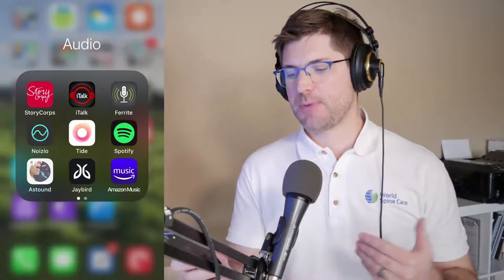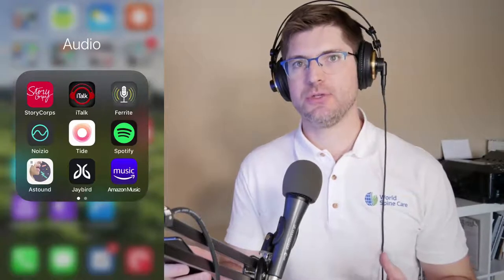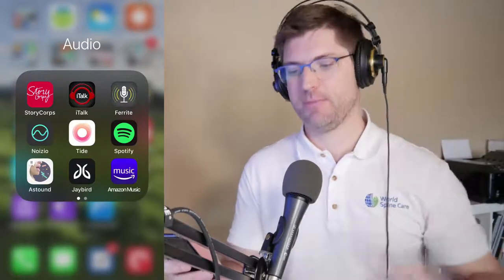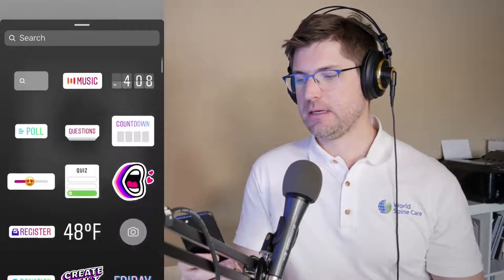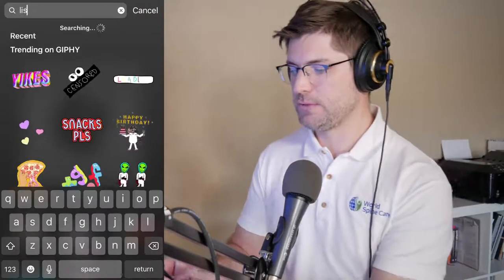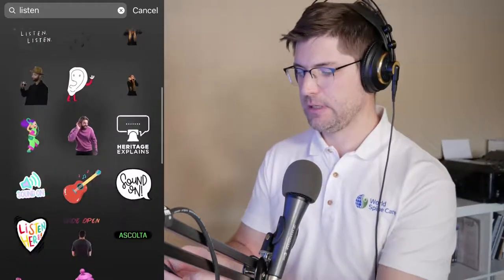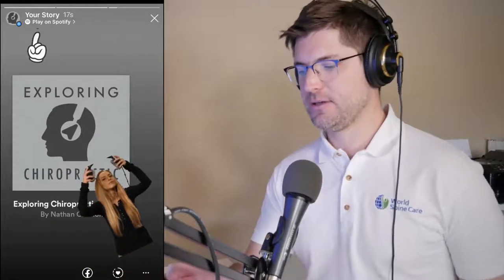Share your podcast to Instagram Stories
Here's a quick tip to show you how you can share a podcast feed to Instagram Stories, with a tappable link - even if you don't have 10,000 followers and the swipe-up feature!

Using the Spotify app, navigate to the podcast feed you want to share. Tap the Share… icon in the top right. Choose Instagram Stories.
Spotify will open Instagram and create a new story with the podcast artwork. Add any content you want - text, GIFs, emojis… but here's the trick!
Once you publish the story, there will be a tapable link in the upper left corner, right where it says "Your Story" as you're editing the content. So add a big arrow or other call-out to encourage your followers to tap on the link.
When they do so, it will take them directly to the podcast feed in Spotify!